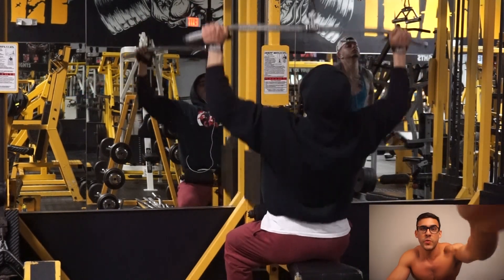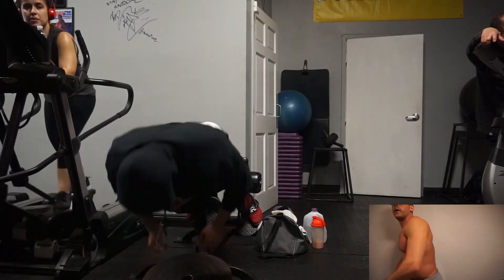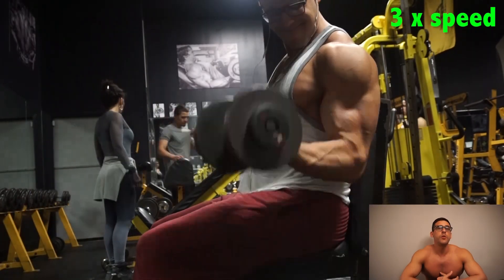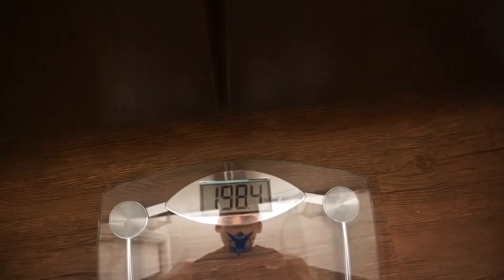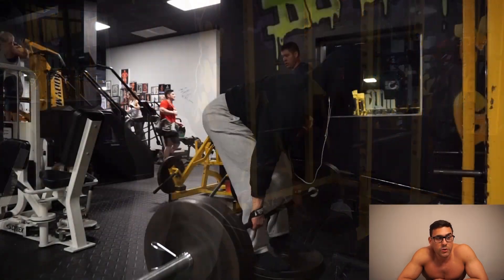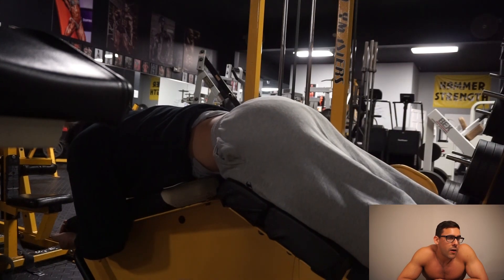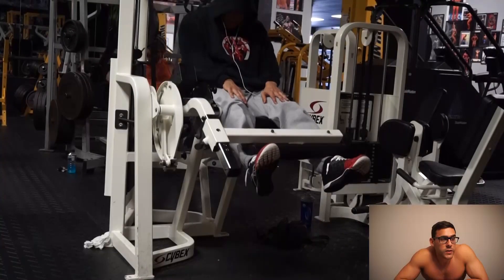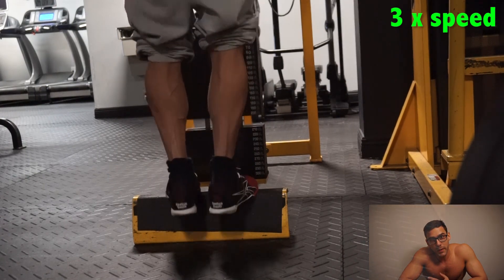Competition Journey Ep. 28 | Training 2 Weeks Out!